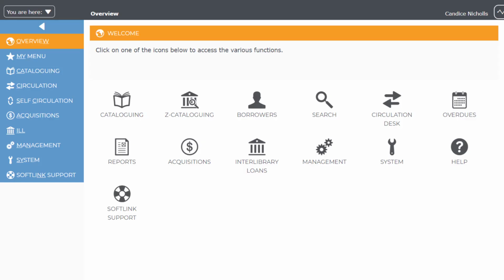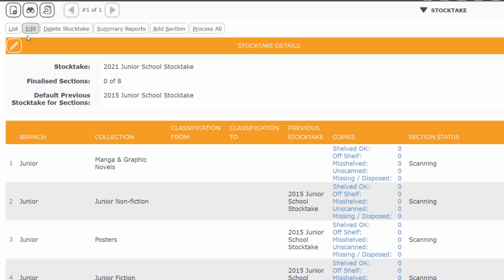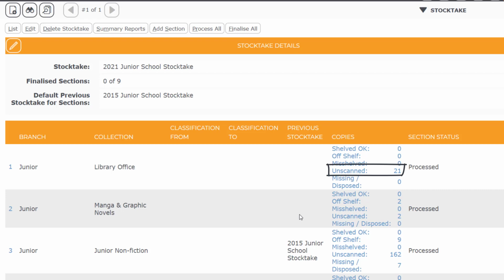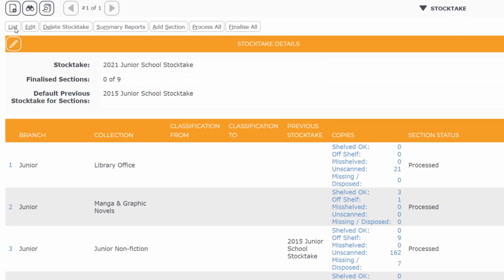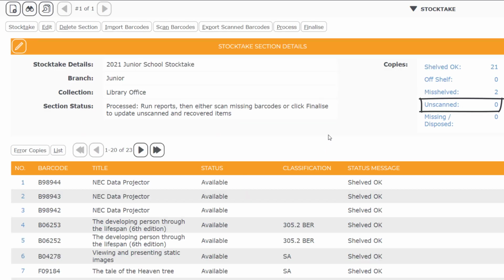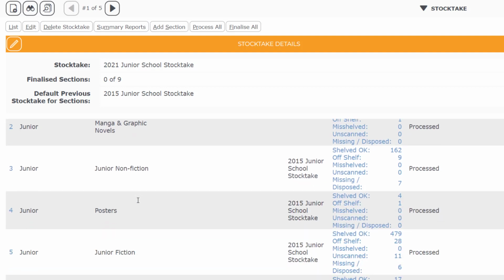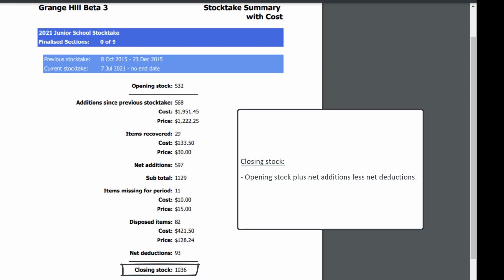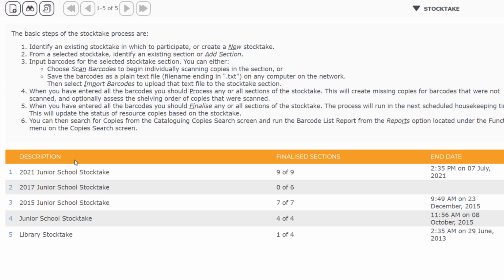Stocktake Process 2021